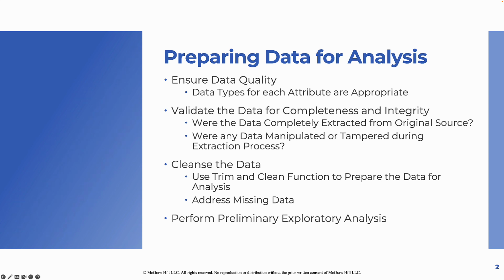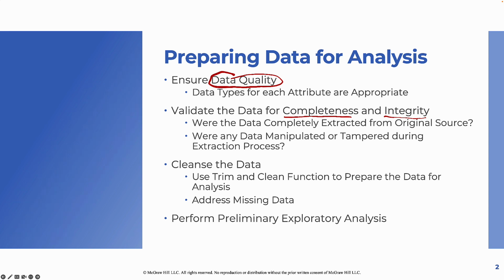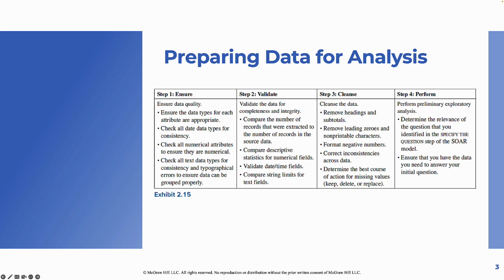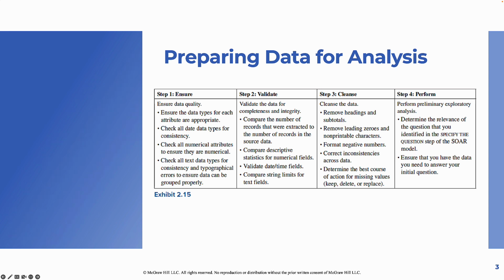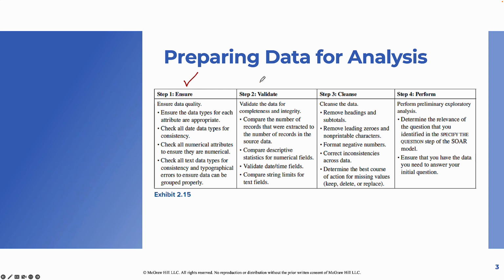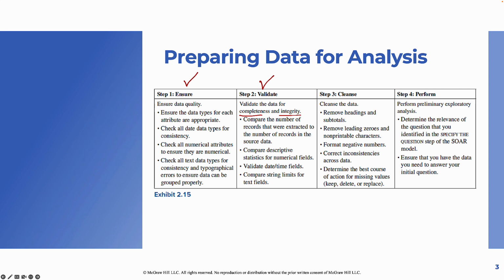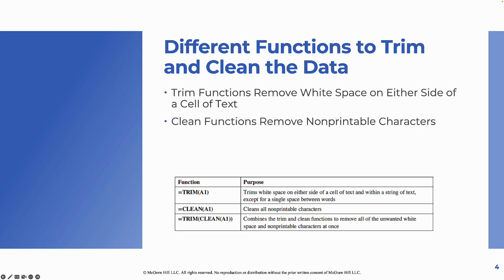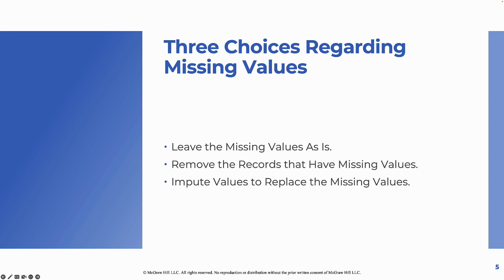2-4 Preparing Data